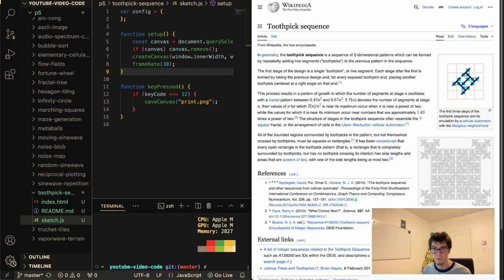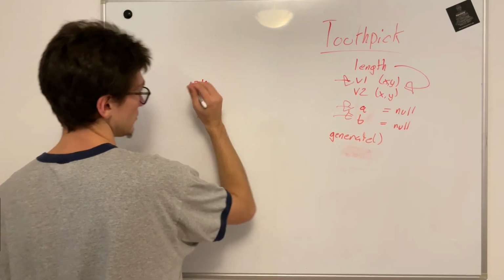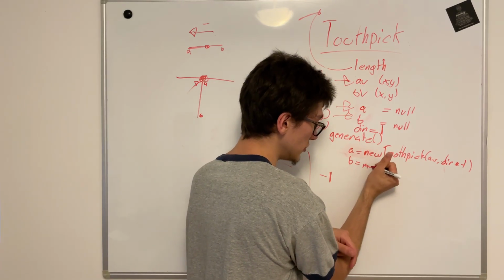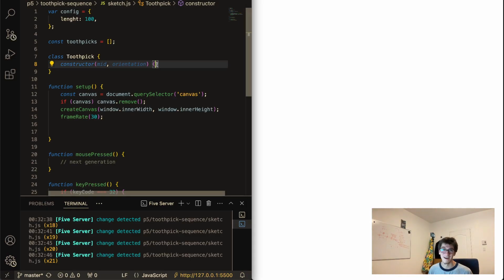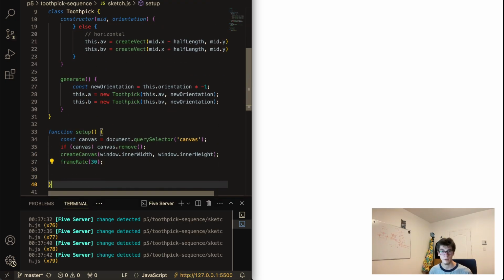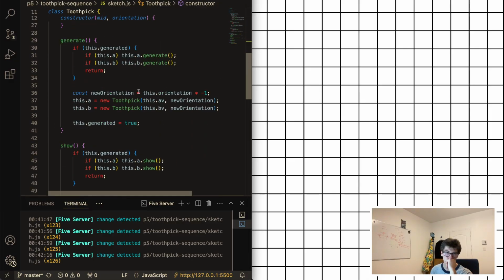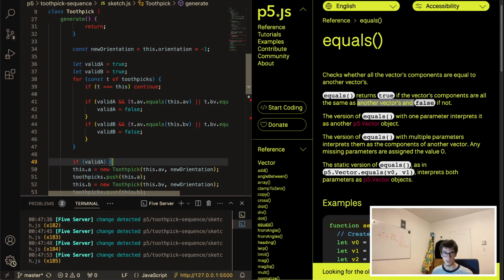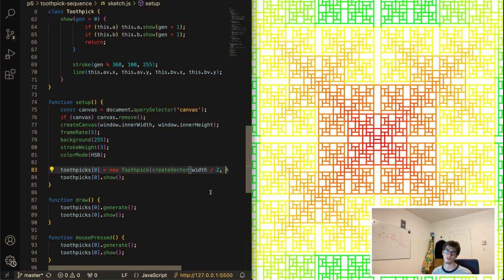P5 Javascript Sketch - Toothpick Sequence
This sketch is strongly inspired by a video from @TheCodingTrain  Which represent the toothpick sequence.